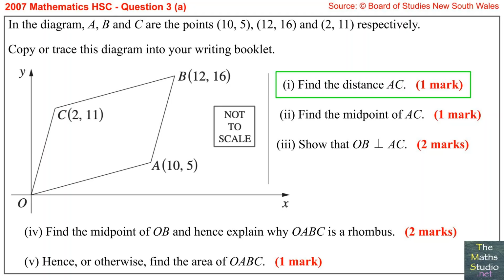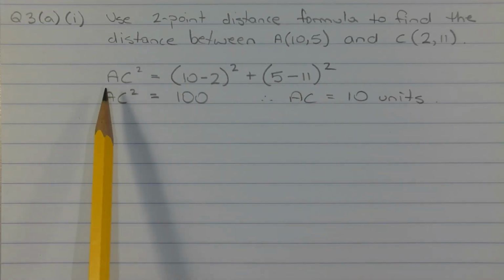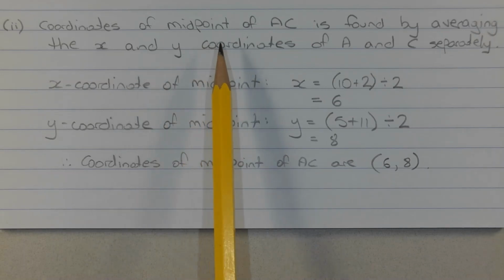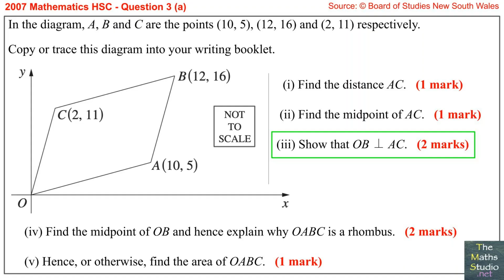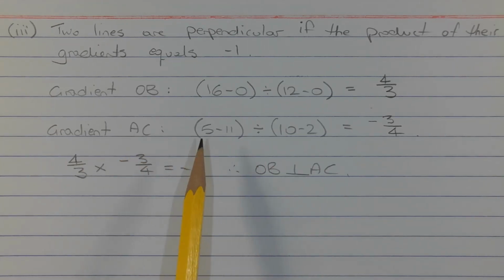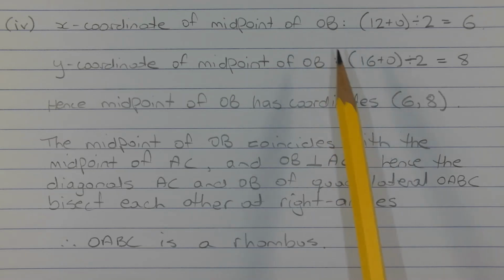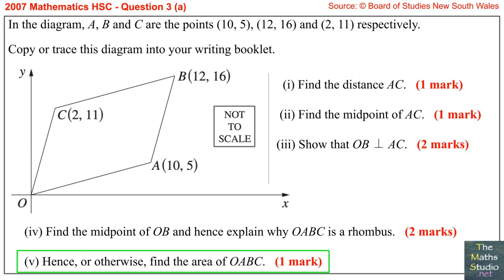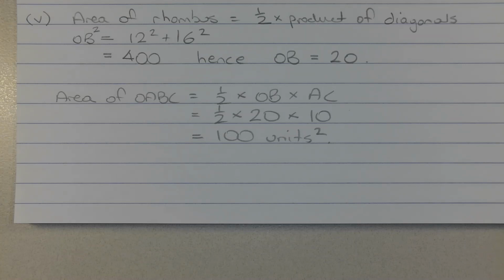2007 Maths 2u HSC Q3a Show quadrilateral is a rhombus using coordinate geometry methods